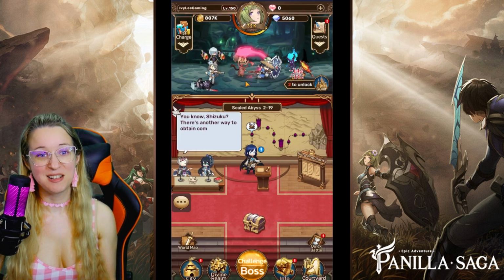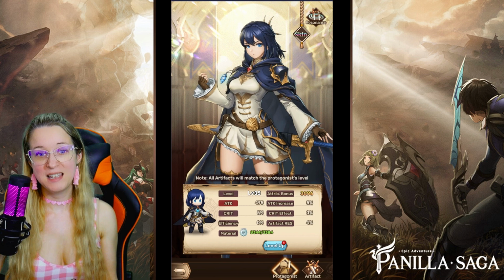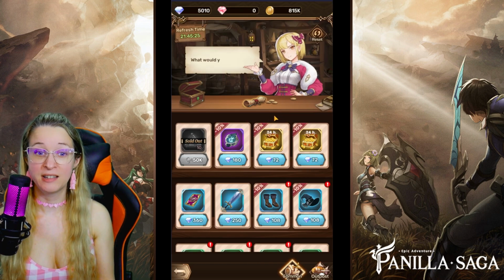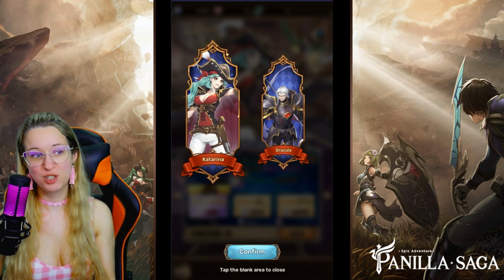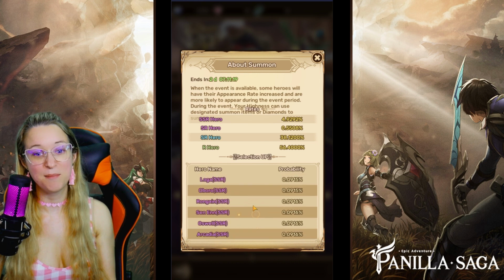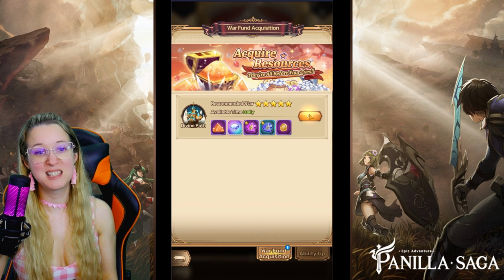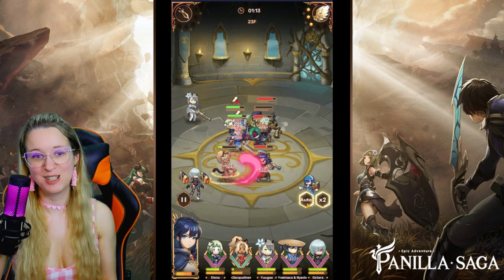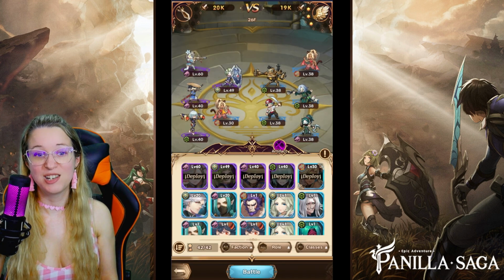🌐 GLOBAL LAUNCH 🌐 My First Impressions ★ Panilla Saga ★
Use redeem code "JOINPANILLA" for special rewards (valued at $20) to start the latest Retro Real-Idle RPG!